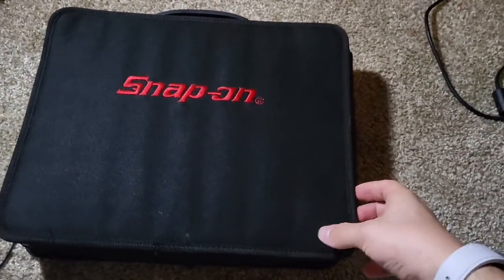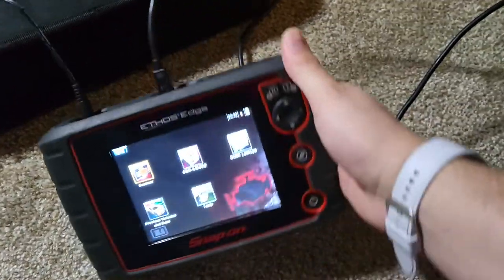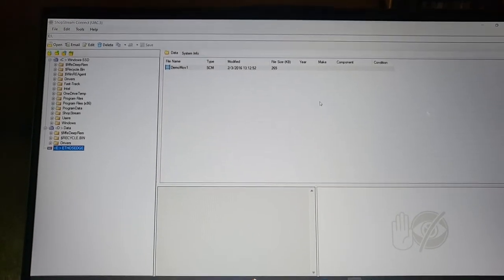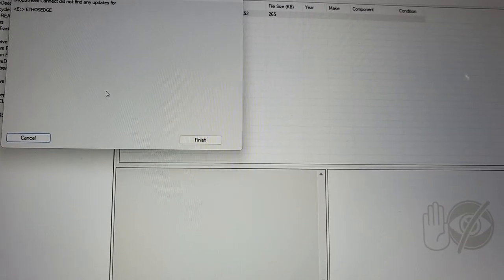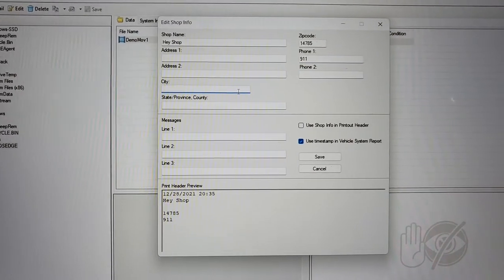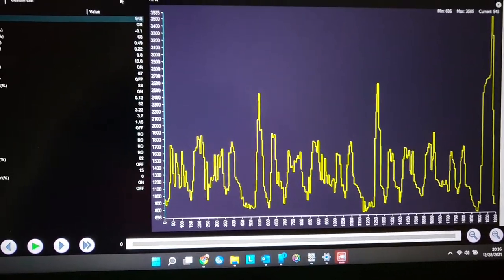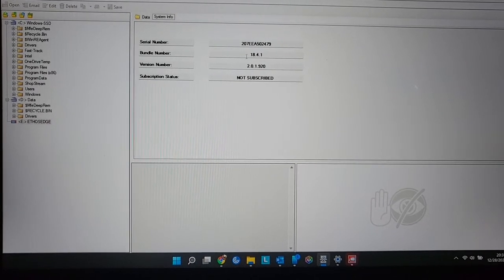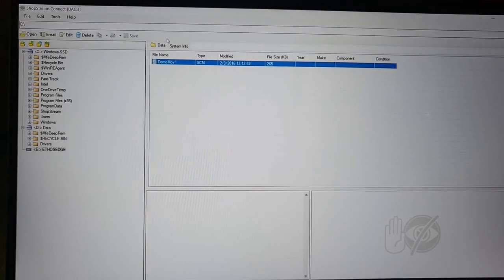How to Update Snapon Scanner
This is how to update your Snapon Scanner using Shopstream Connect.